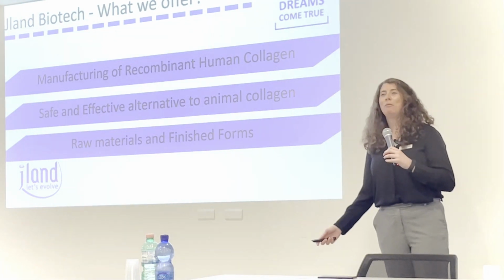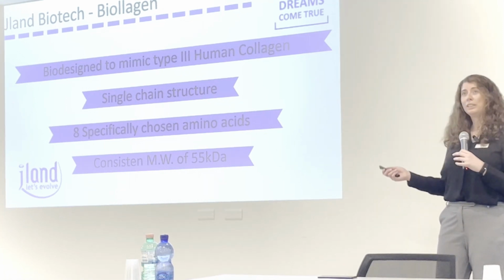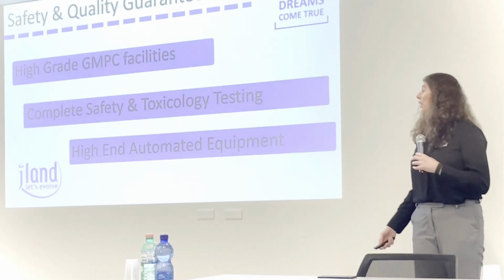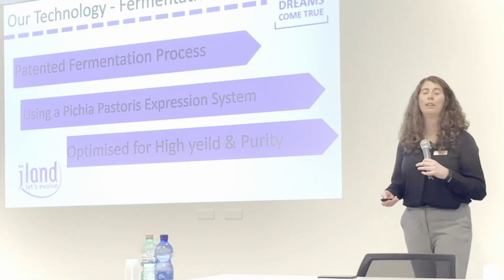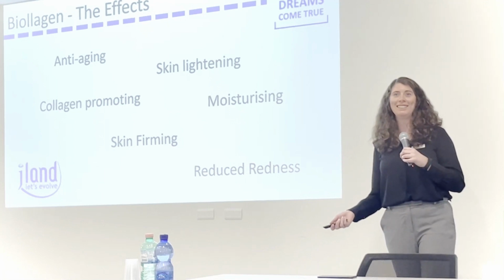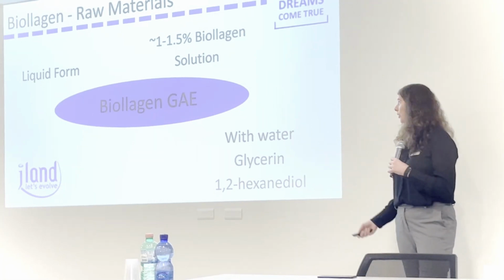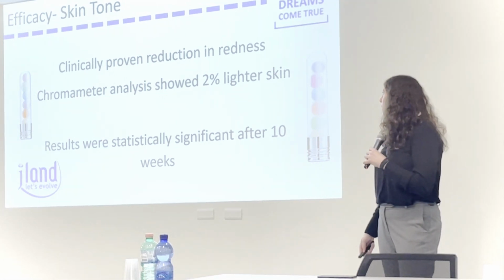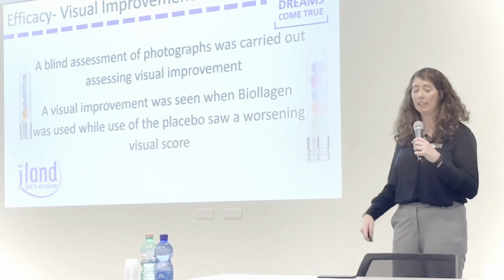Jland : Vegan, ready to use, collagen for cosmetics (VIOLA)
URAI | OVER THE RAINBOW EVENT | 10.10.23